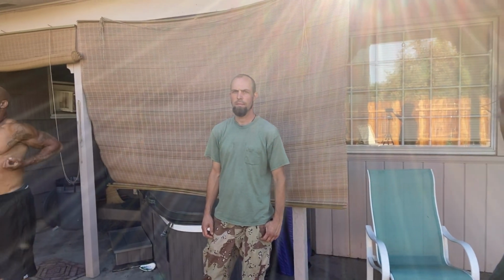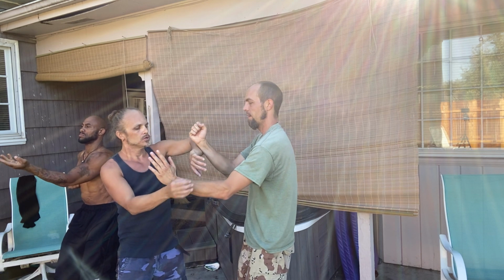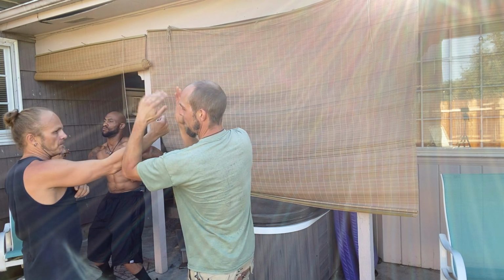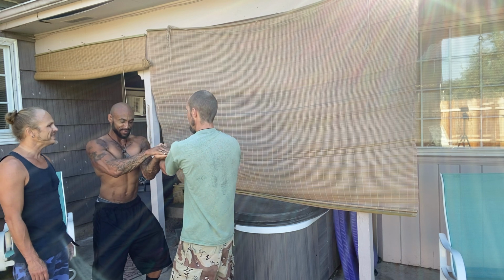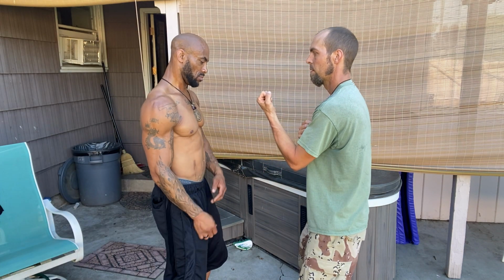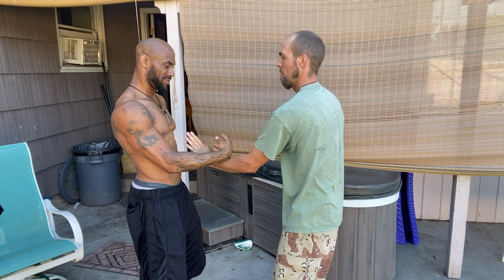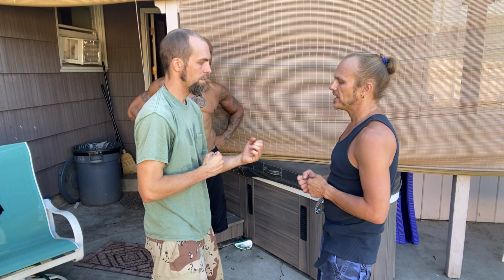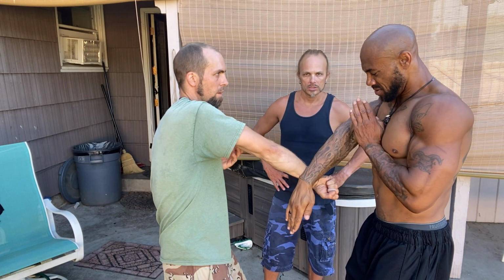STICKING HANDS ON THE DRAGONS DECK- CONTROLLING THE LINE